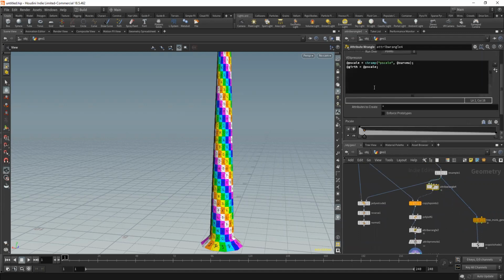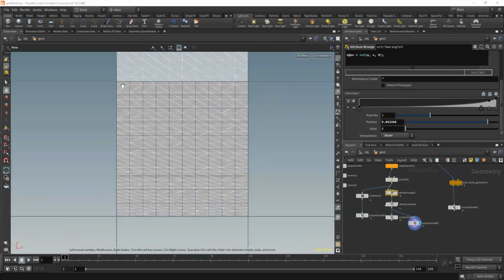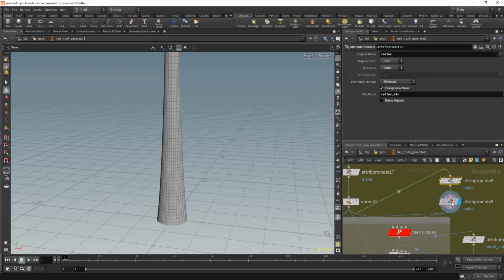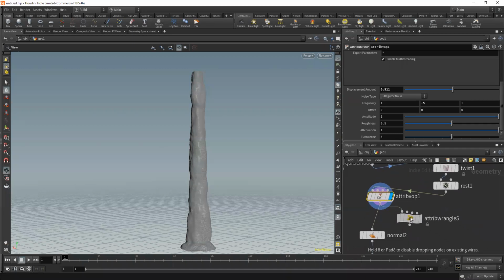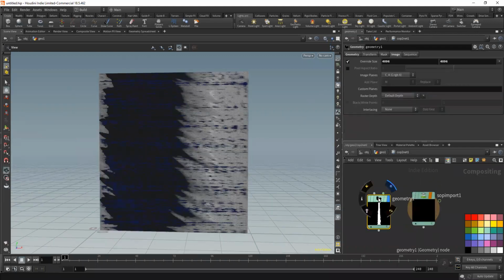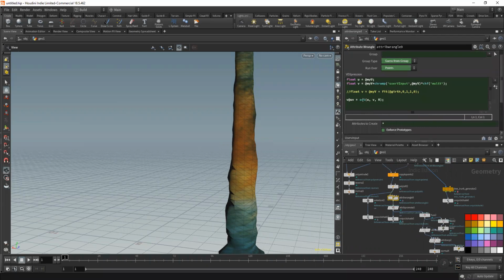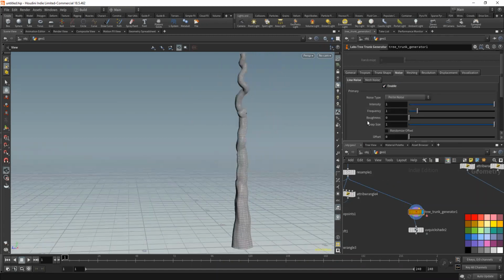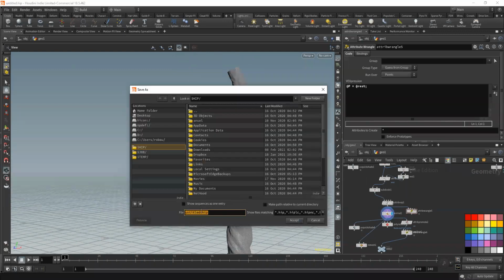Houdini: procedural geometry tree trunk